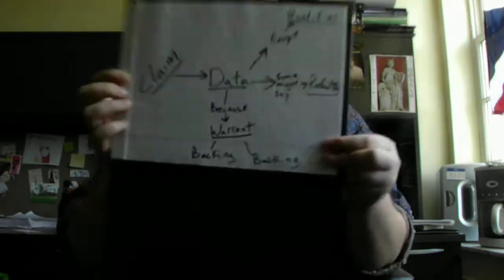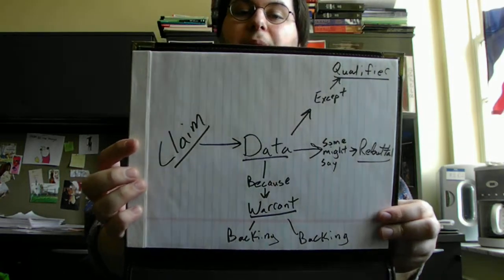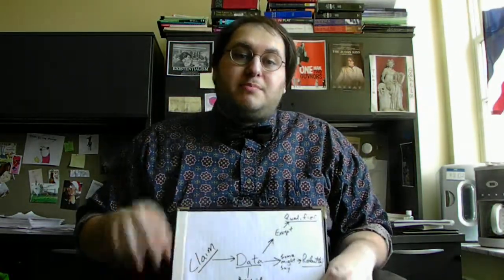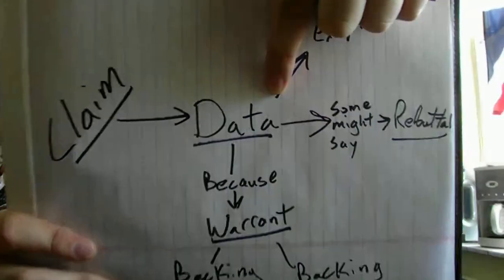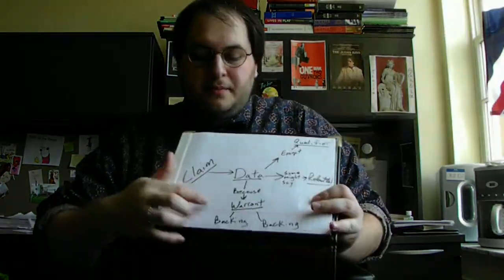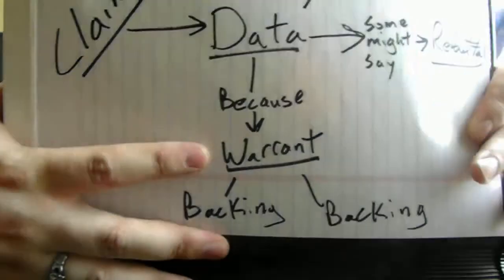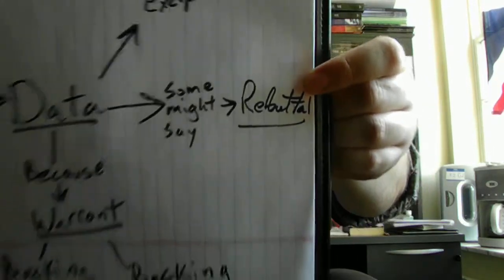Toulmin Model--Writing Notes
The Toulmin Model of Argumentation is meant to structure an argument that doesn't rely on absolutes. The component parts are: claim, data, warrants, backing, rebuttal, and qualifiers.